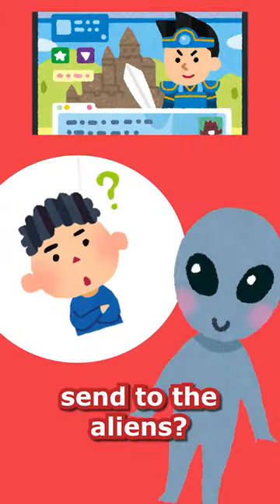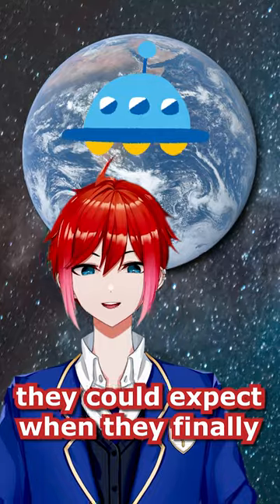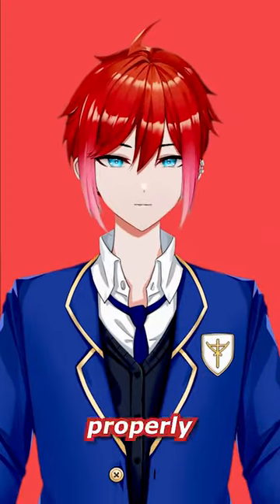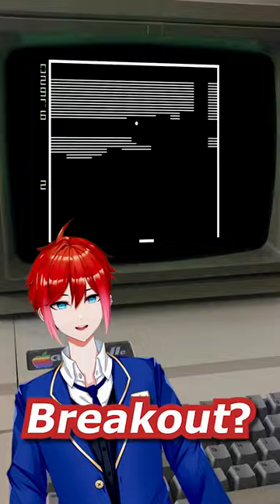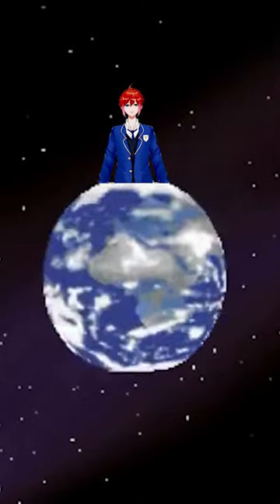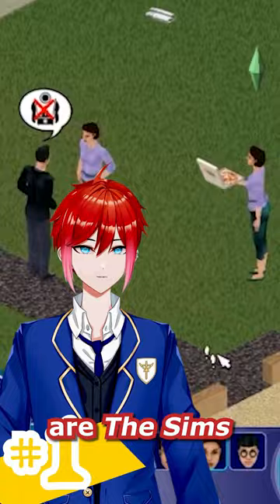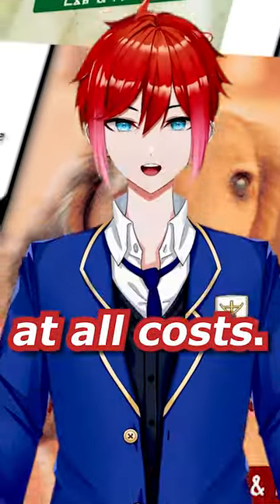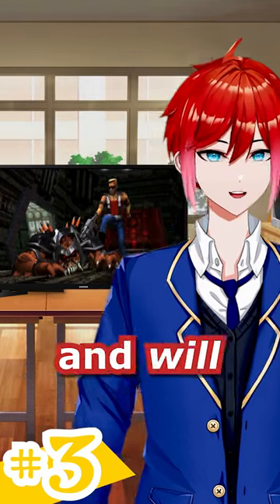Video games for ALIENS!?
I didn't even think about it, but almost any multiplayer FPS would be a good choice. "When humans die, they just come back like 30 seconds later?!? We don't stand a chance at invading earth, let's get outta here!"

The Video Game Research and Extracurricular Amusements Hangout Club will be meeting soon on Twitch!